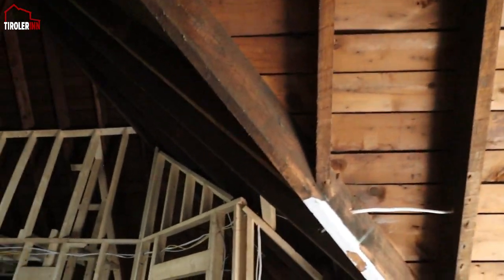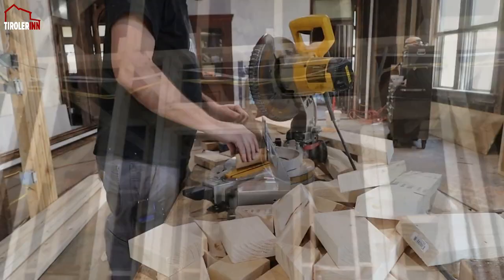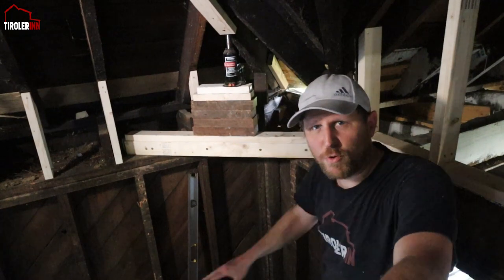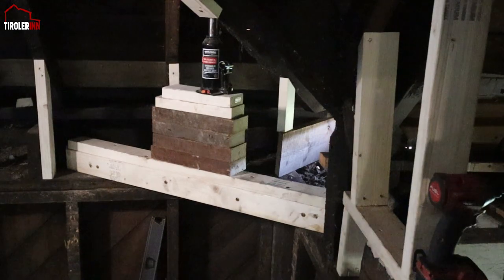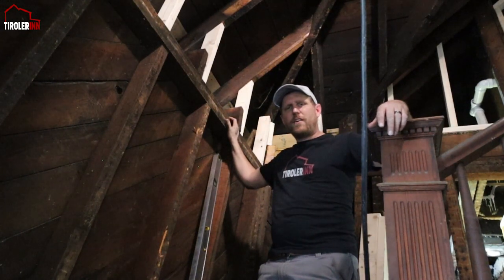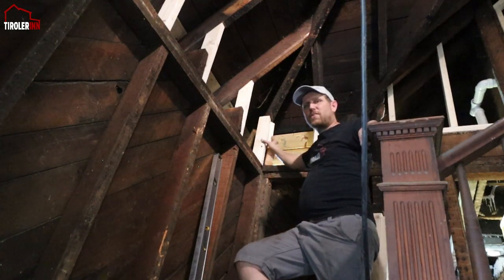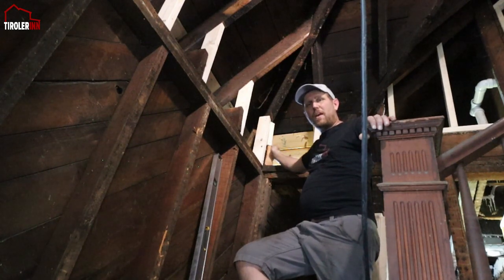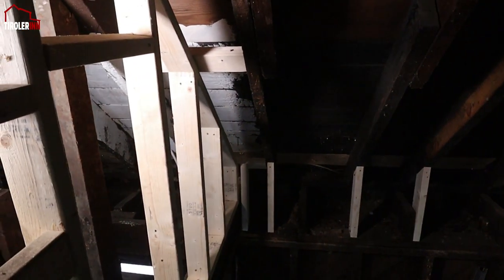Stabilizing and Shoring Up the Roof in the Staircase - TirolerInn the Renovation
Another week of trying to finish the attic and getting ready for the electrical inspection. The biggest task this week was to shore up and stabilize the roof in the staircase up to the attic master bedroom. We also finalized some light box locations and Thomas started wiring them up.